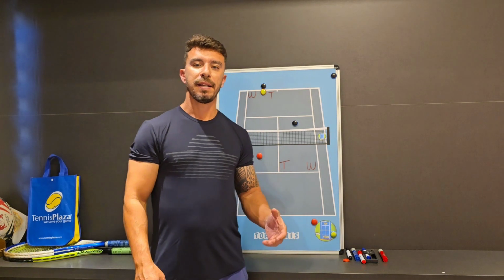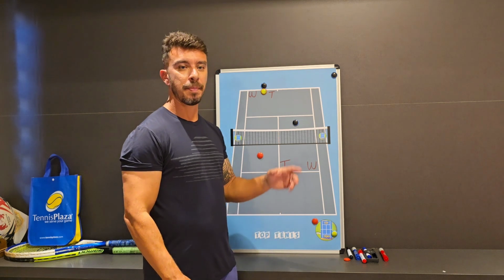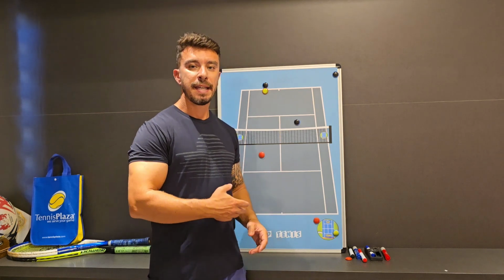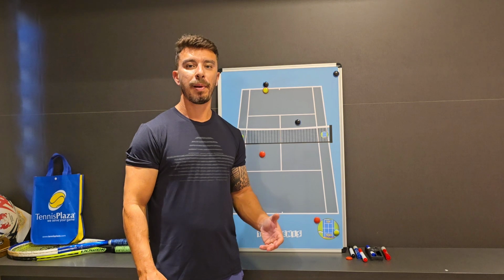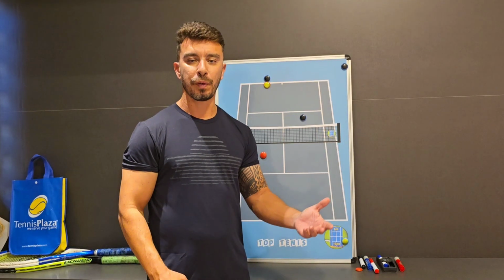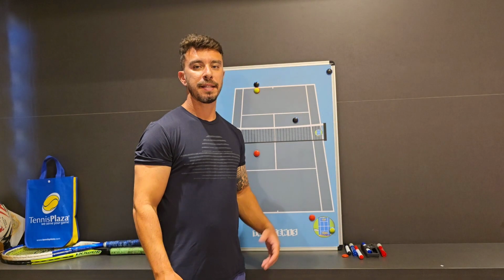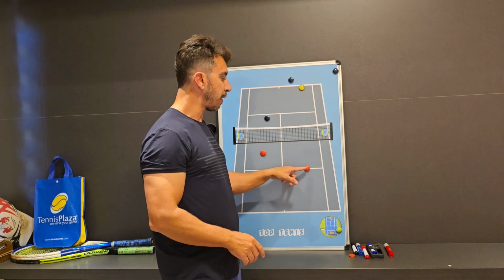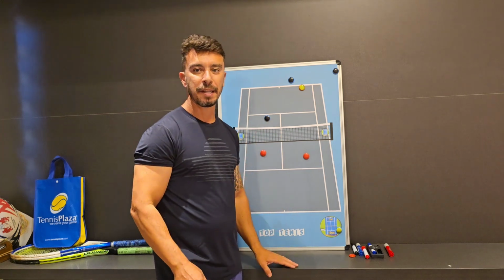FIVE MISTAKES BEGGINER TENNIS PLAYERS MAKE WHEN THEY PLAY DOUBLES AND HOW TO AVOID THEM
In this lesson I'm gonna show you five mistakes a lot of begginer tennis players make and how you should avoid it.

If you struggle on your serve and need to improve this technique to be a better player, make sure you attend Ryan's FREE LIVE ZOOM SERVE CLASS.
The event is gonna be on AUGUST 3 at 12 EDT.

Ryan's FREE LIVE ZOOM SERVE CLASS.

Have Thiago analyze your technique, strategy or need a racket advice.
HIT ME WITH A DM